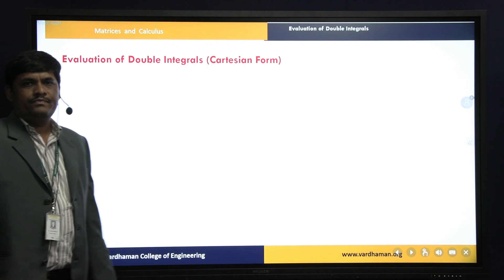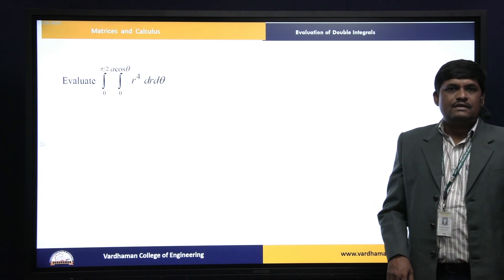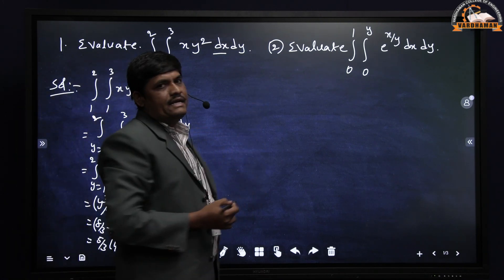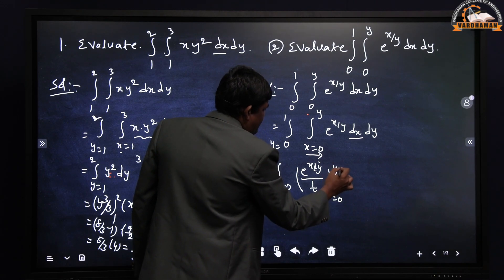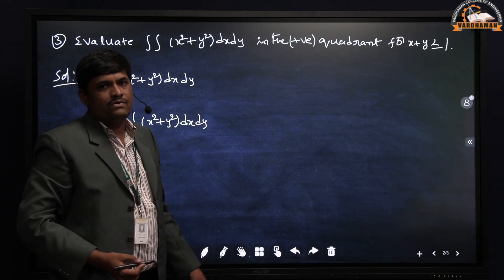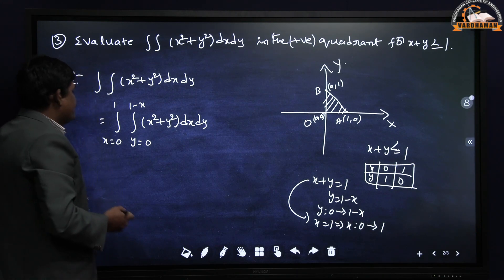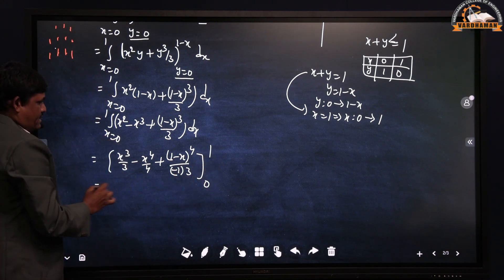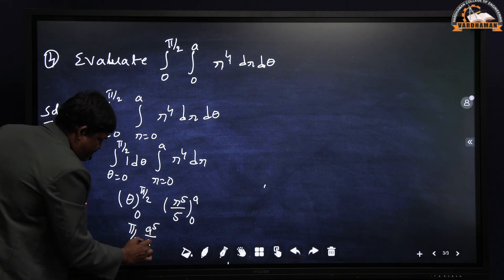MAC - Evaluation of Double Integrals